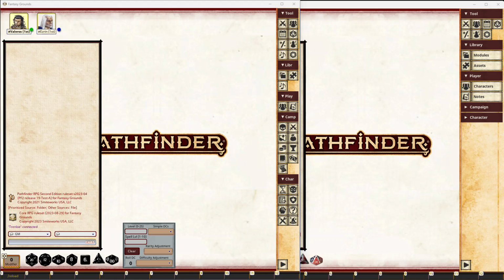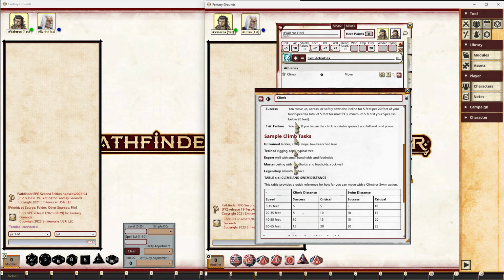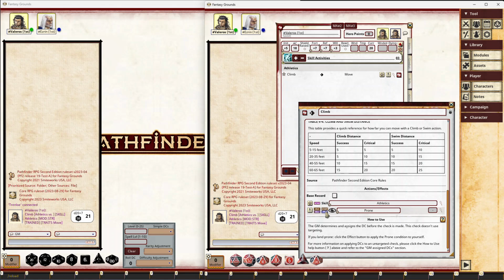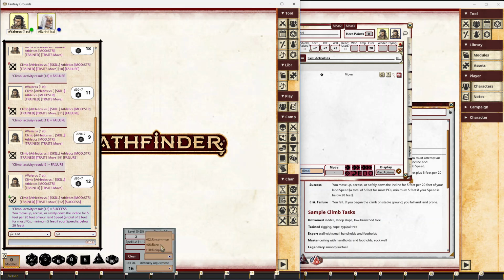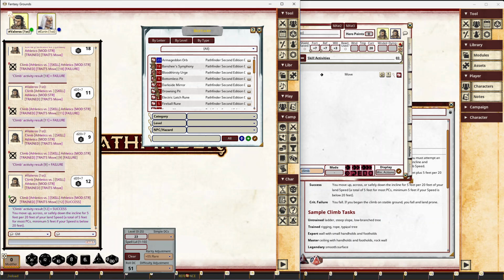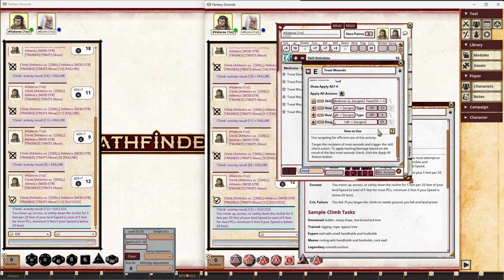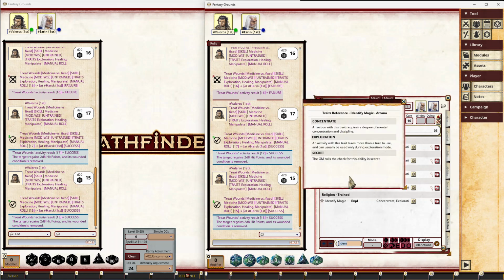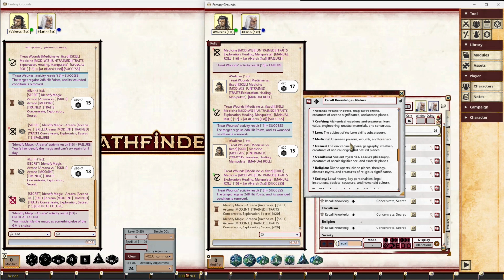Fantasy Grounds Pathfinder 2 - Release 19 - GM DCs and Secret checks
Now live on FG!  Details of how the GM sets the DC for targetless checks.

Information regarding the exact status of Release 19 in the test channel can be found on the Fantasy Grounds forums